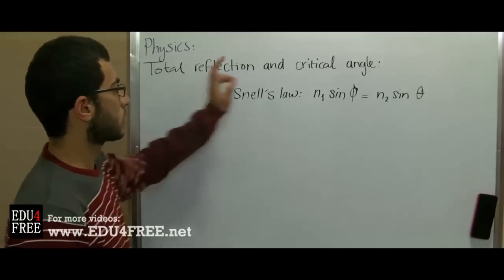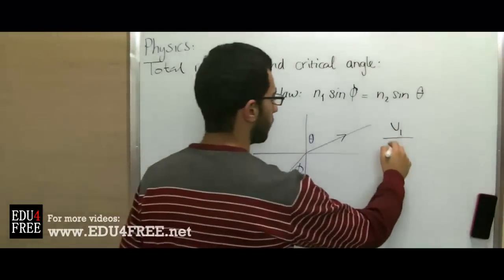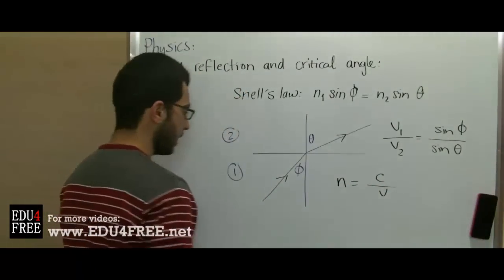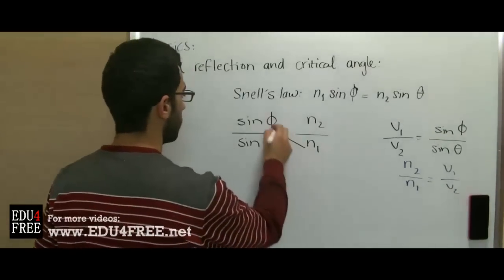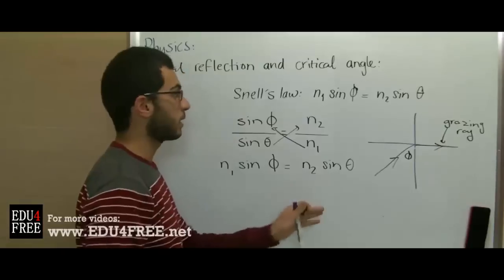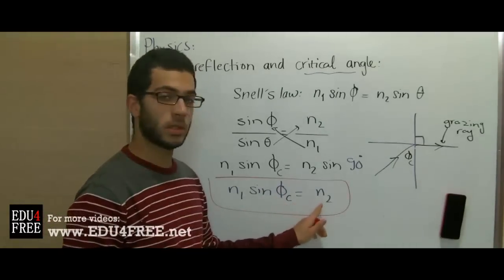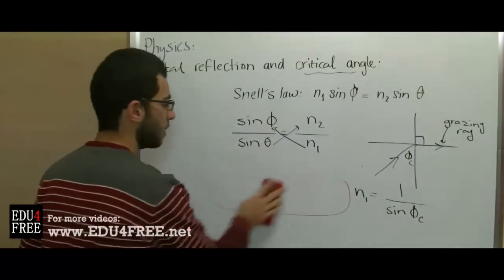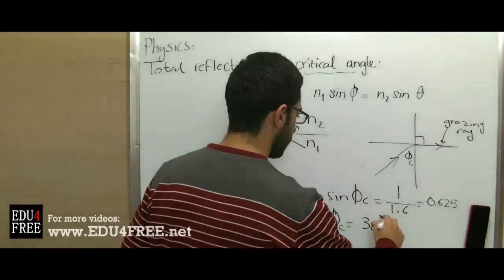Total reflection / Critical angle - Chapter 3 - Physics - - عبد الله رضا MD | Rocademia روكاديميا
Youtube.com/RedaMD
Facebook.com/RedaMDarabic
Instagram.com/reda.md.ar

Facebook.com/RedaMDenglish
Instagram.com/reda.md.en
Total reflection / Critical angle - Chapter 3 - Physics - edu4free - Abdallah Reda el Sayed